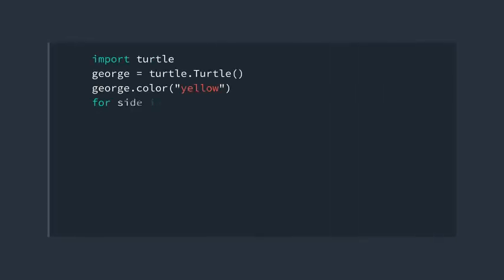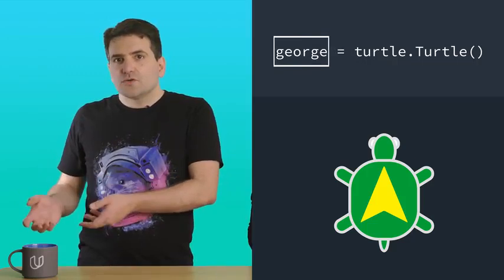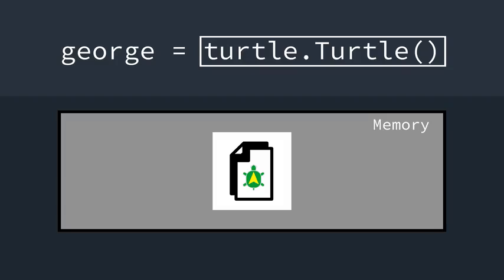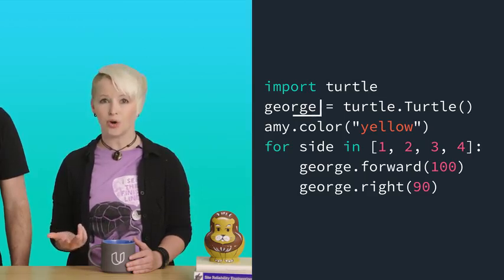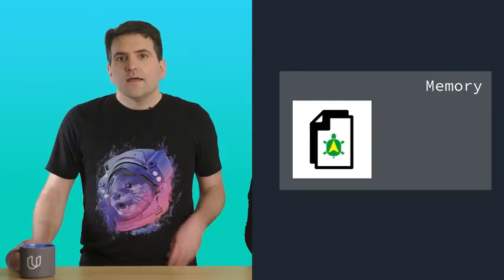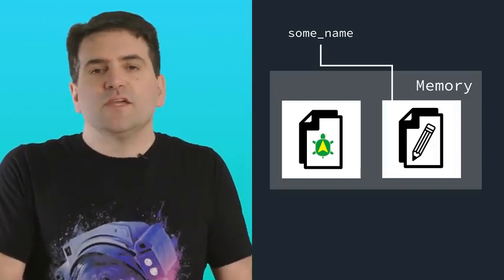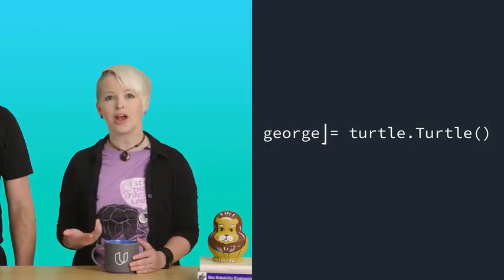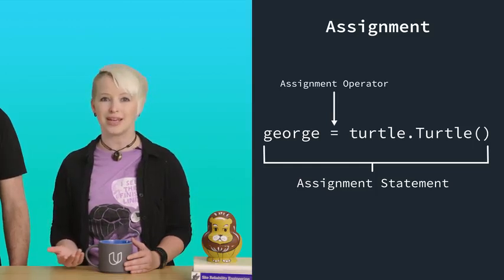Python Secrets You Won't Learn in School! Lesson 5